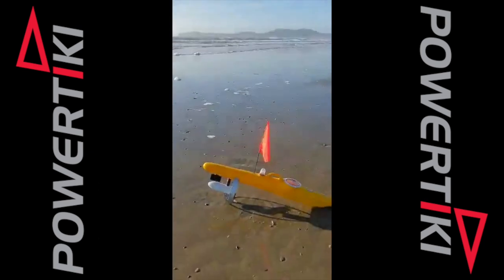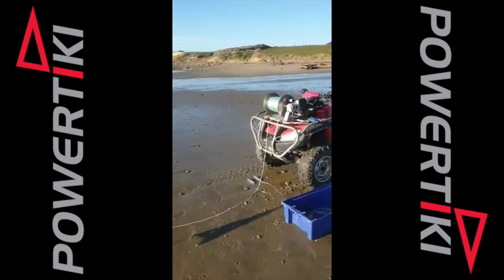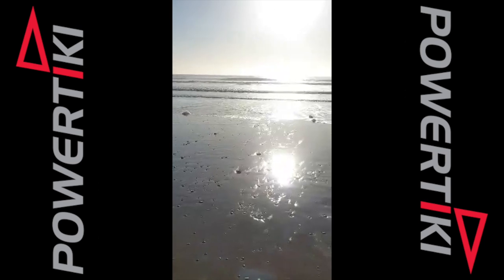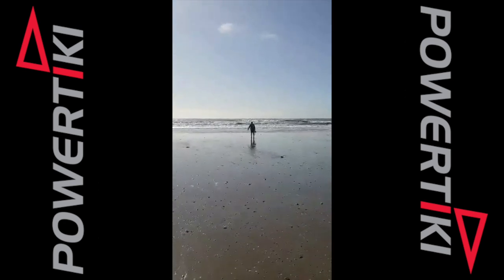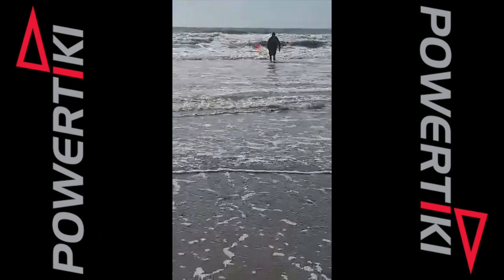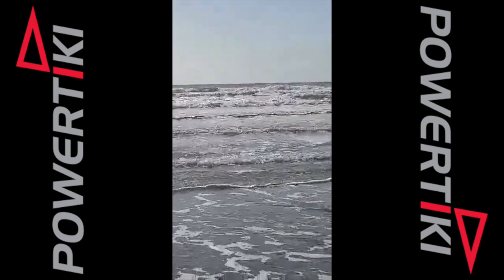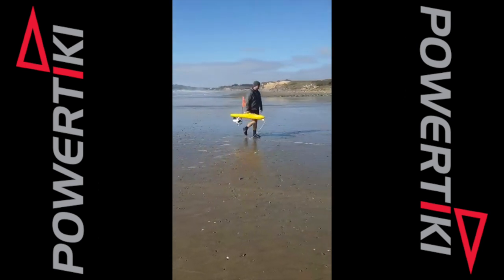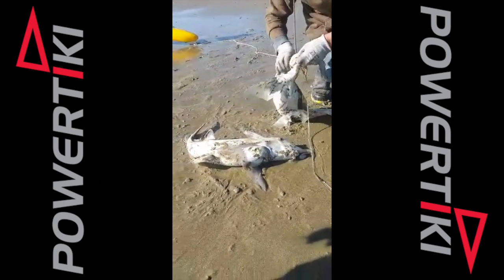Kontiki Fishing for Elephant Fish in Otago with Powertiki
Kontiki fishing the East Coast of the South Island, NZ, using the autopilot Powertiki kontiki.

The new Autopilot Powertiki combines a marine electric trolling motor with the sleekest double ended shape possible. A newly designed battery configration and timer makes this Powertiki have the best power to weight ratio, and the hull shape makes this Powertiki the most hydrodynamic self steering kontiki on the market.